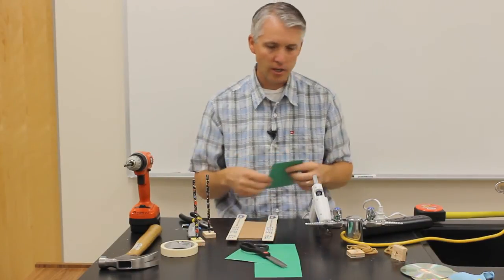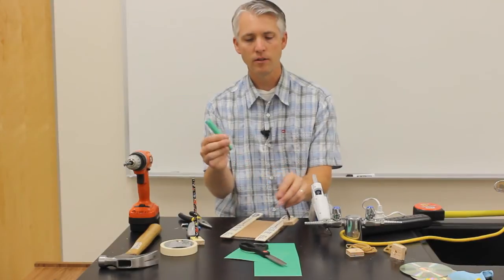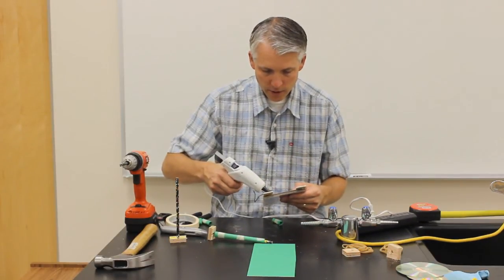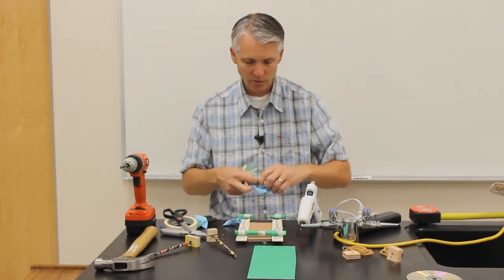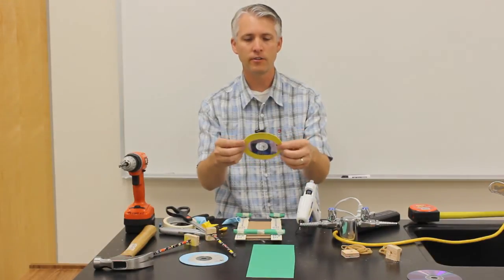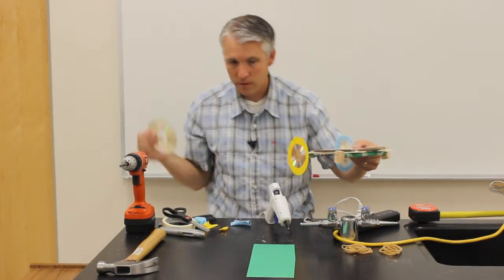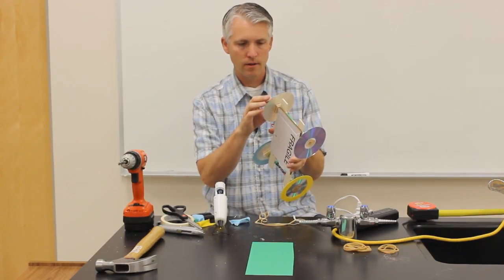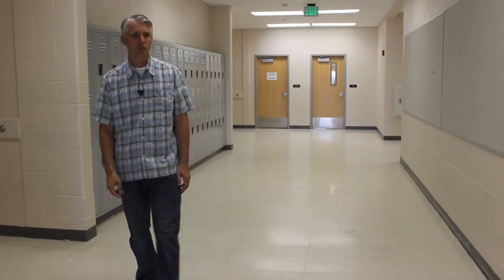rubberband car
A video showing how to build a rubberband powered car out of cardboard, paint stir sticks, pencils and cd's.